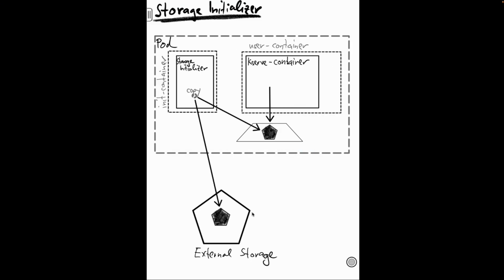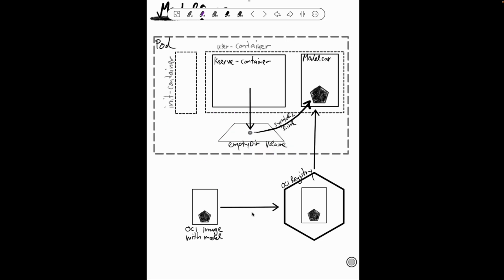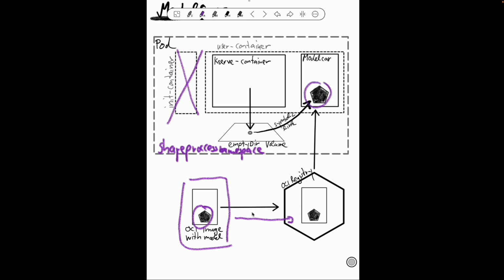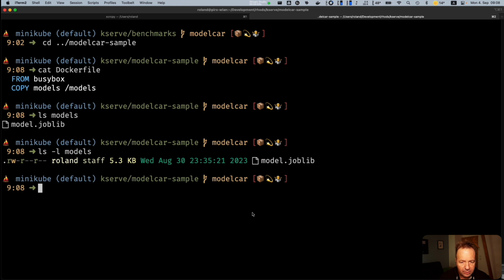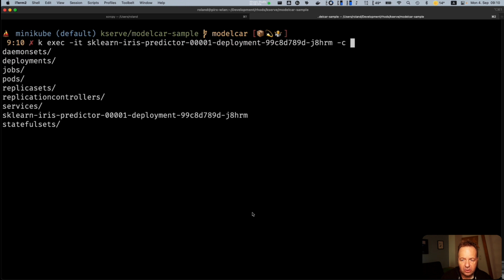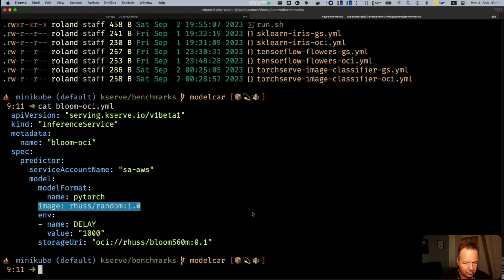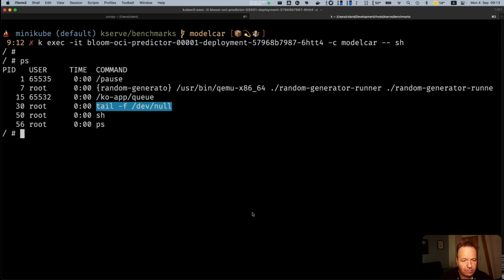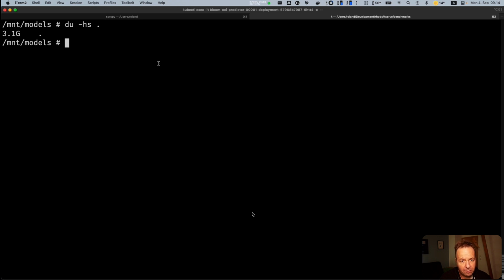modelcar-demo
Demo of modelcars for KServe